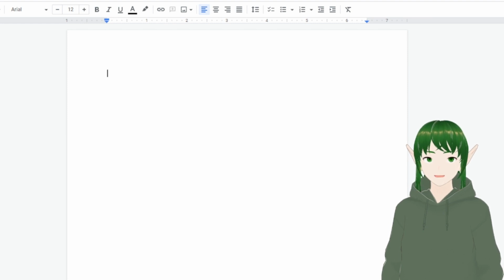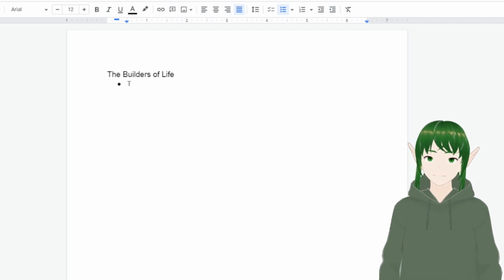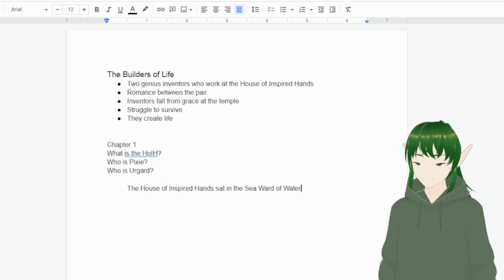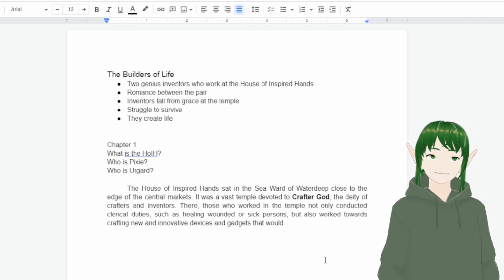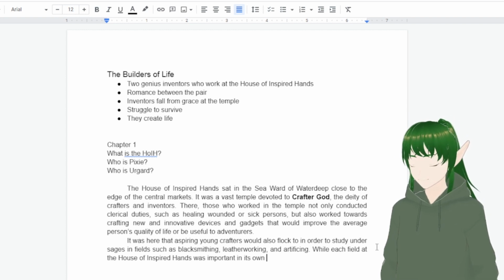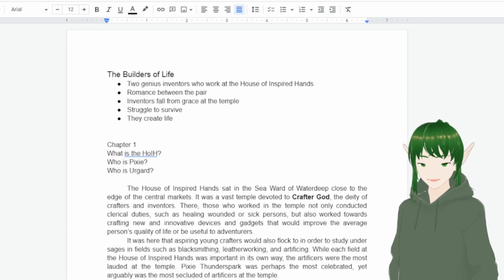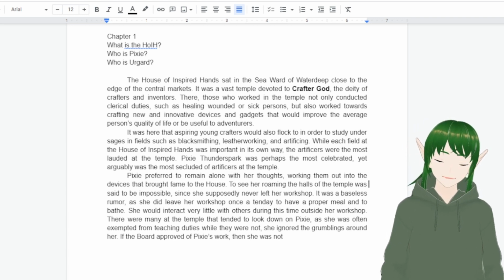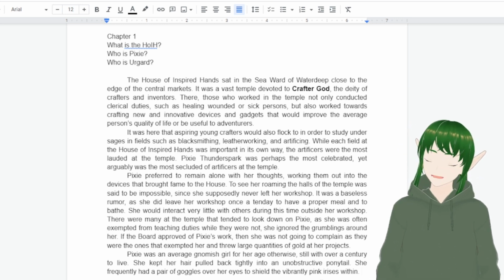Wordsmith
I present to you some of my art. I'm not so much a drawer as a writer. So listen to my insights on writing as I craft a new story.